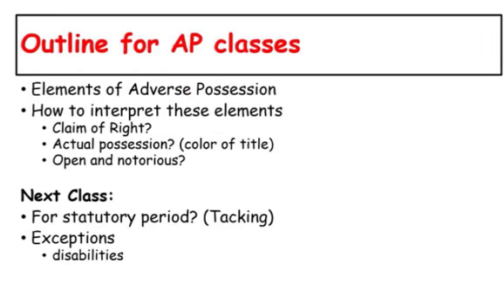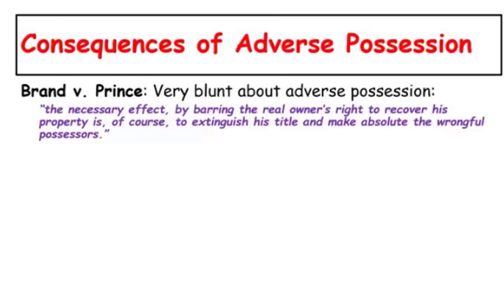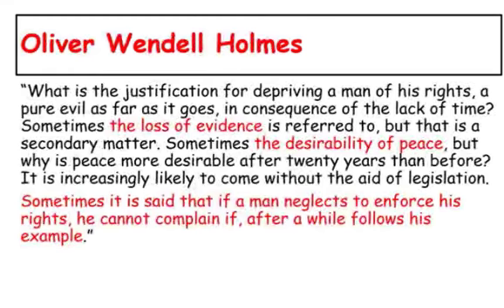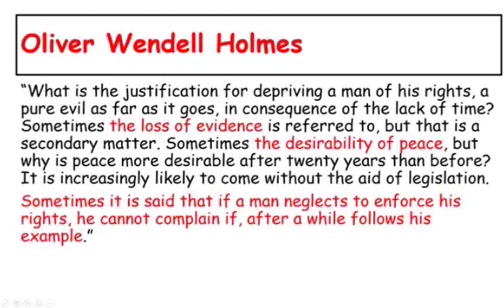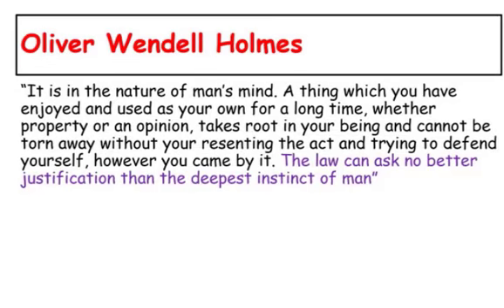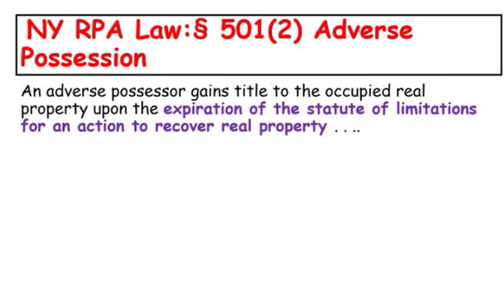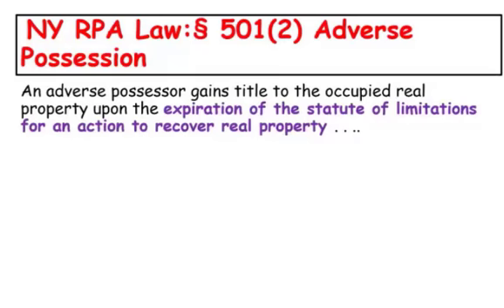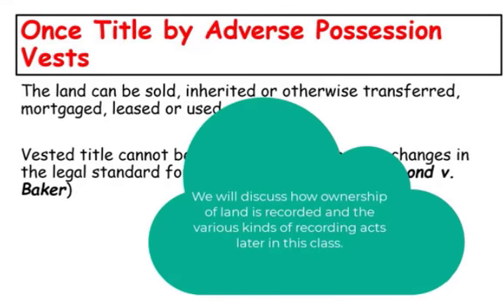adverse possession 1 revised version